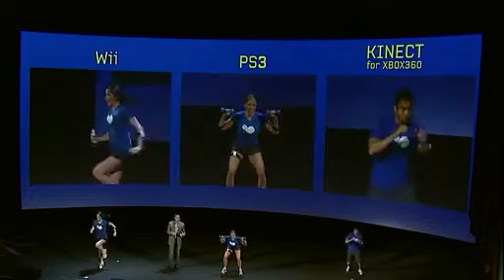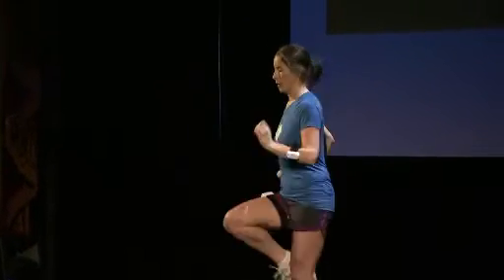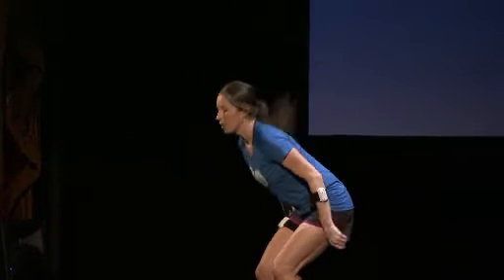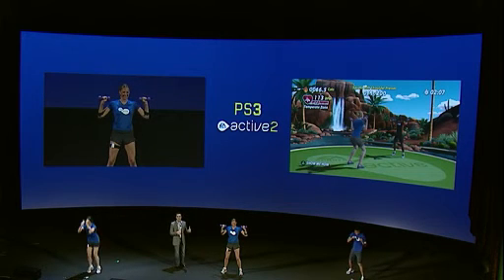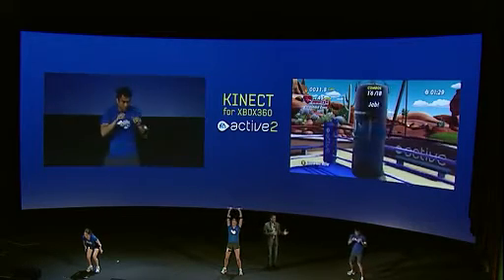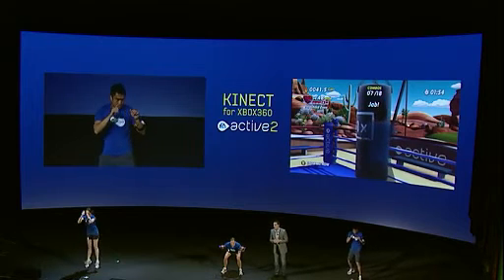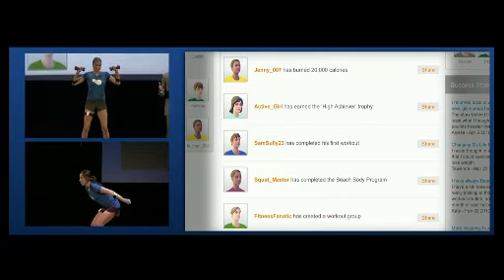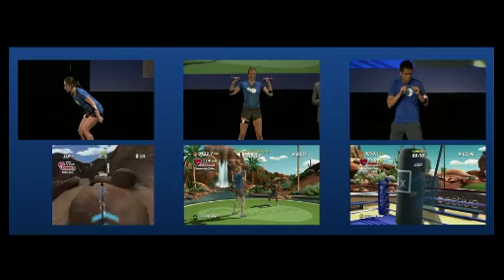Ea Sports Active 2 live demo Ea E3 2010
copyright to Ea E3
Highlight from Ea E3 Conference

jscrgaming.co.uk